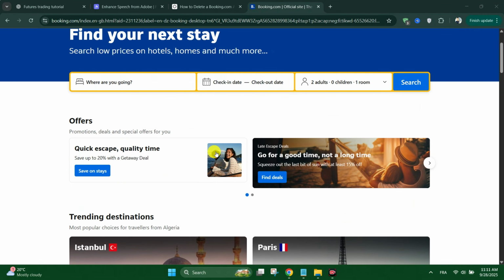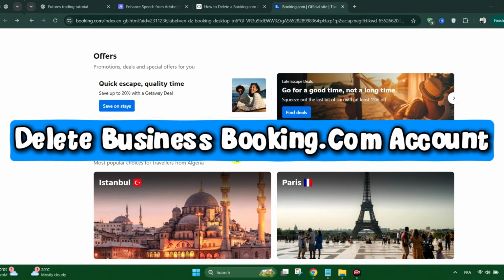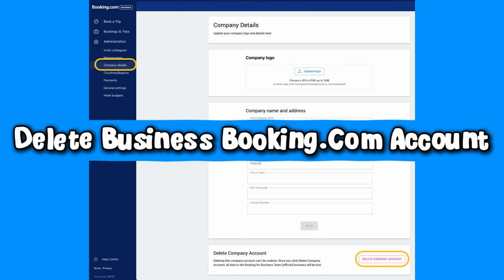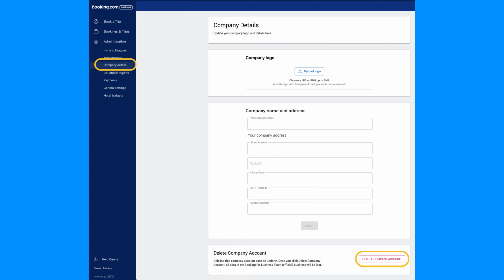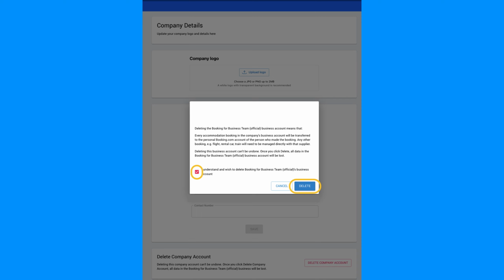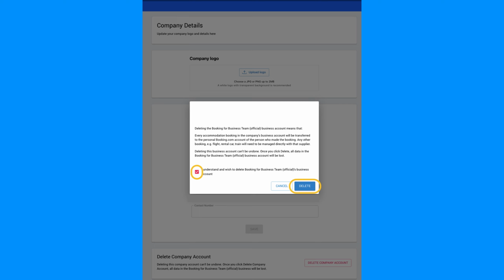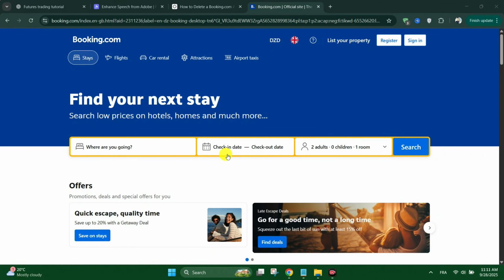How to Delete Business Booking.com Account (Step-by-Step Tutorial)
Want to remove your Booking.com business account permanently? 🗑️ In this step-by-step tutorial, I’ll show you how to delete a business Booking.com account quickly and safely.

This video covers:
✅ How to access your Booking.com business account settings
✅ Step-by-step guide to request deletion of your account
✅ Things to know before deleting a Booking.com business profile
✅ Alternative options like deactivation or changing account details
✅ Tips to secure your data before closing your account

This guide is perfect for hotels, property managers, or businesses who no longer want to use Booking.com.